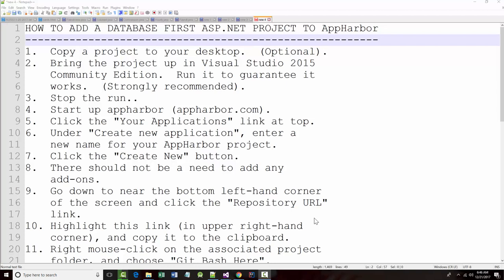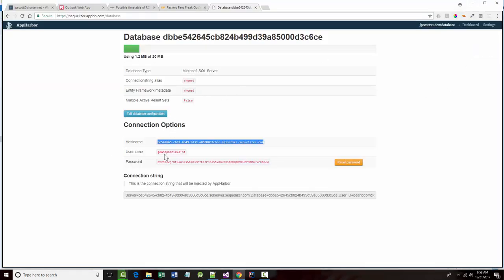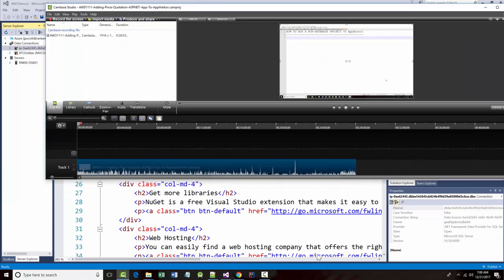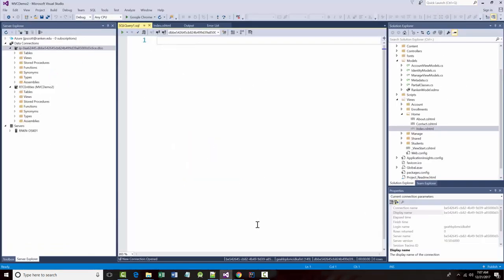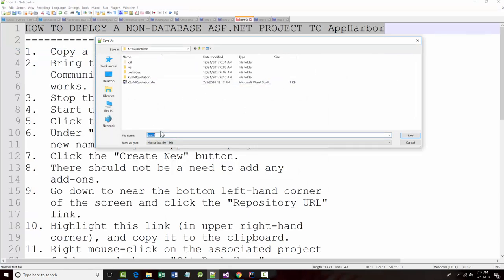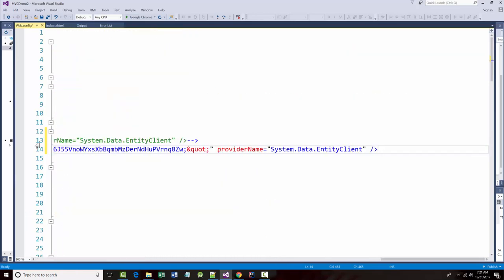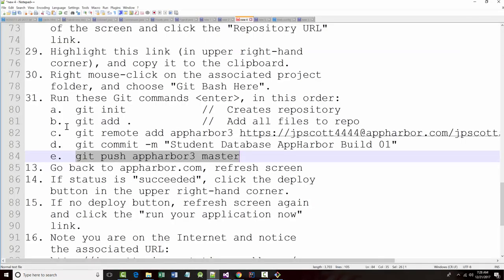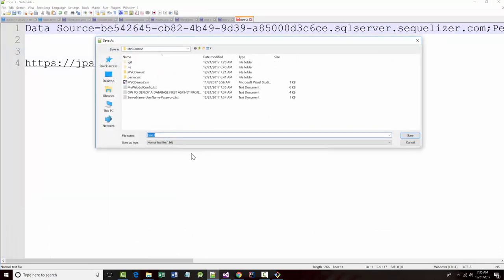AWD1111 - Deploying The Database First Student ASPNET App To AppHarbor